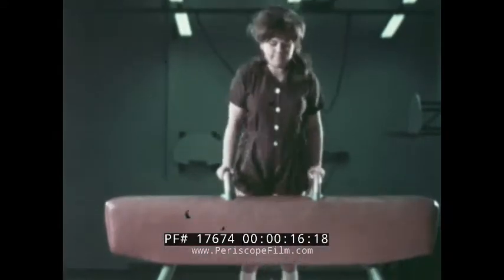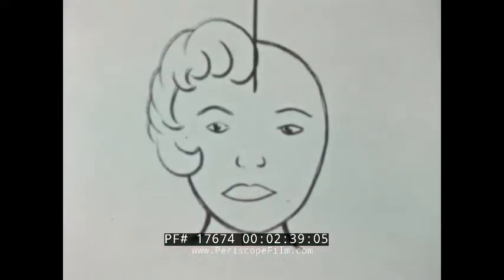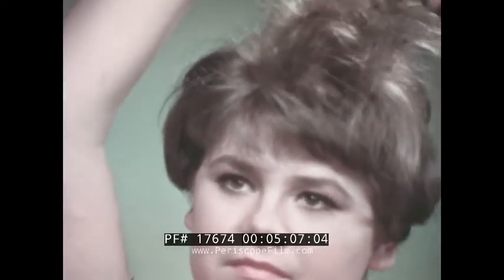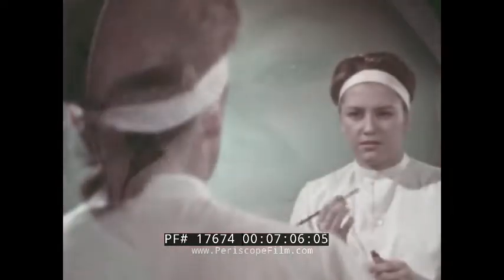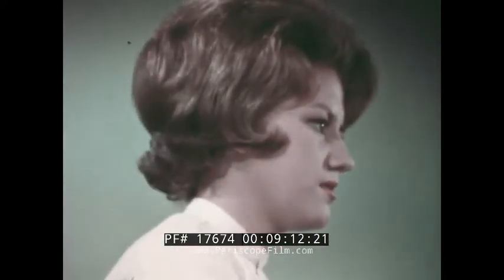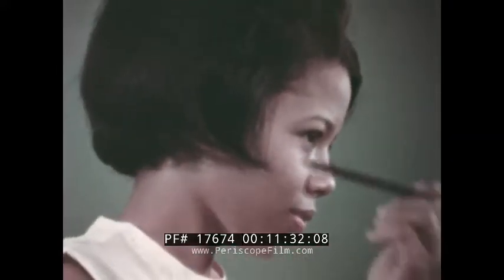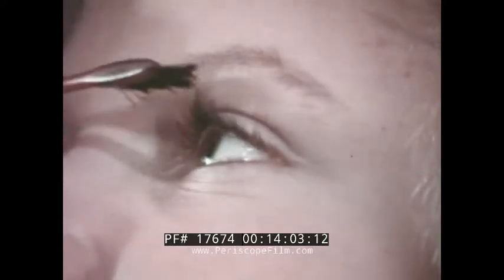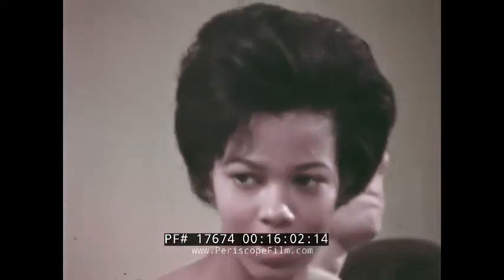1970s EDUCATIONAL FILM " COSMETICS " MAKE-UP APPLICATION & USE LIPSTICK & EYELINER 17674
Created by Peter Skinner of Moreland-Latchford in the late 1960s, this film gives an overview of the application and use of cosmetics. It was aimed at young women in their teens and early 20s. The film looks at a wide variety of makeup including blush, toner, eyeliner and eye shadow, lipstick, foundation, and more. The film includes an African-American subject starting at 9:49. At 11:36 she styles her hair in a way similar to that of actress Diahann Carroll in her groundbreaking TV show "Julia". The film ends with a dance scene at 16:00 showing the attractive young women getting plenty of attention from young men.